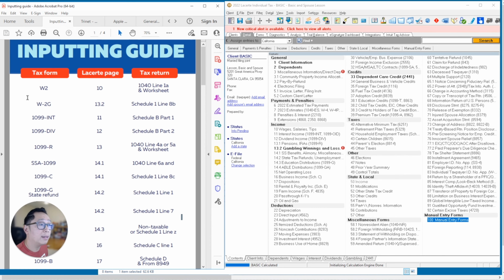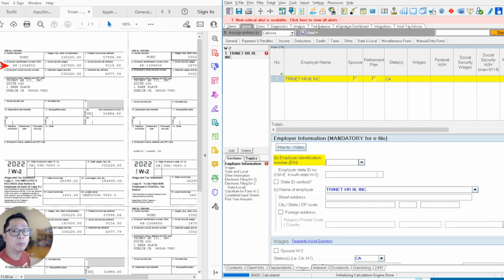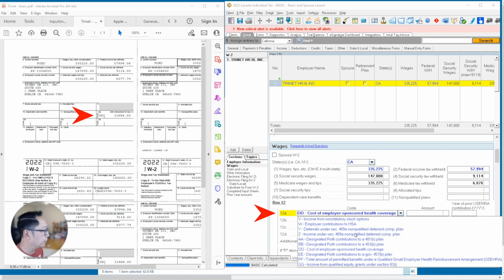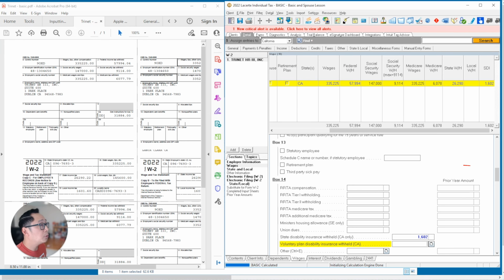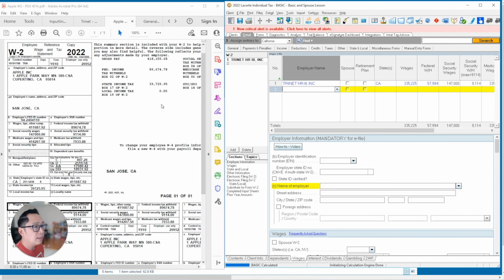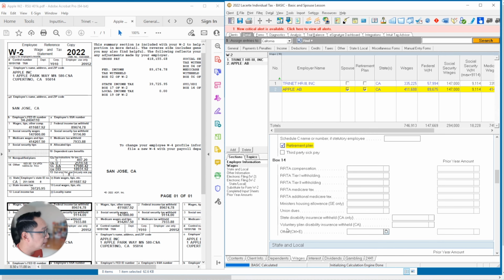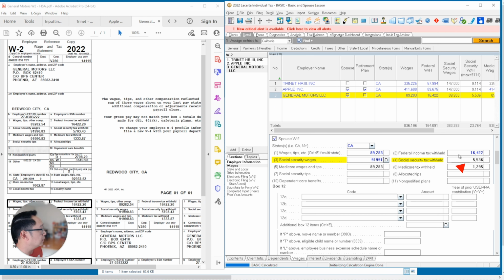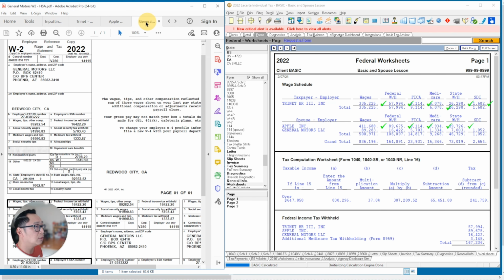2. Lacerte Training - W2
Lacerte training on basic inputting.